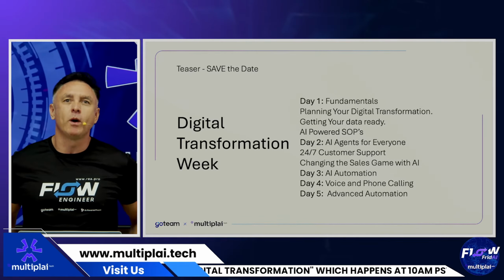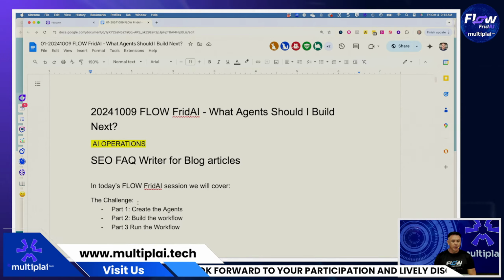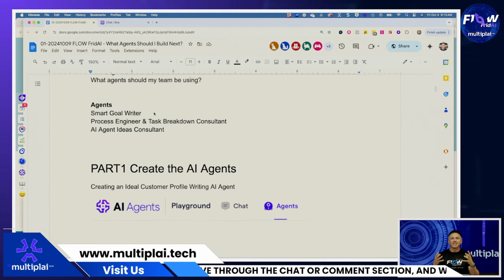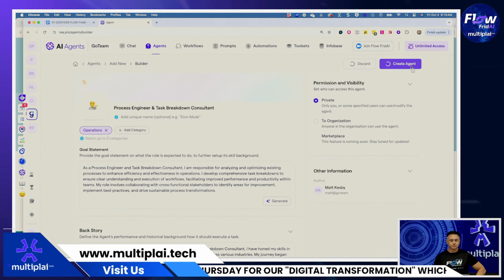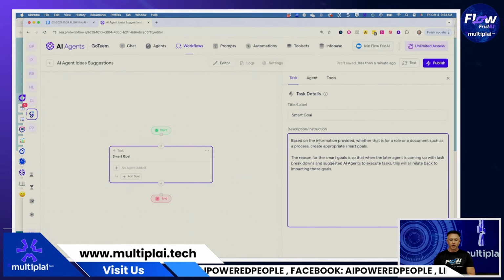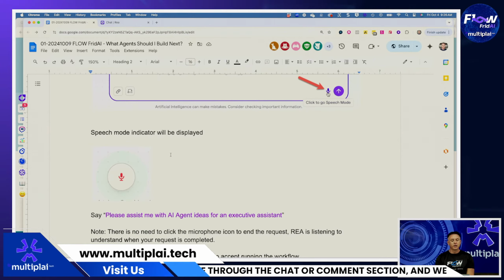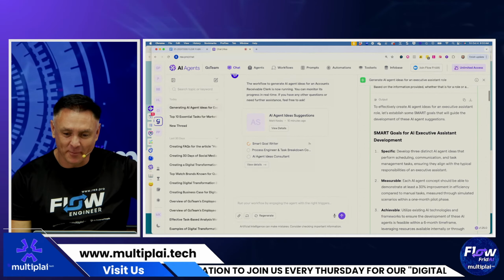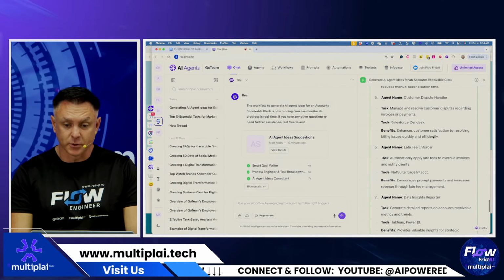Flow Fridai Ep 19 - 🤔 Stuck on What AI Agent to Build Next? Flow Fridai Has You Covered! 🚀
Welcome to another amazing Flow Fridai! Today, we discussed the key steps for creating AI agents to help your team work smarter and achieve more—5x, 10x output levels, all with no coding skills required. If you've been wondering "What AI agent should I build next?" this episode is just what you need.

We also explored how voice mode can change the way you interact with AI, allowing you to communicate and delegate tasks with ease. Digital transformation is happening right now, and our Flow Engineers are leading the charge!

🔔 Set Your Reminder: Mark your calendar and join the live Zoom session for an up-close experience. Register now and be part of the Flow Fridai community! 🌐

Don't miss out! Join us for the next session of Flow Fridai, happening on October 11 at 11am AEST. Let's build the future of work together!

🌟  For more details and resources, visit academy.multiplai.tech.

Flow FridAI FB group
  / p4u1bl7vgy73d2ni

Visit academy.multiplai.tech for further insights and materials!

Not a member yet?

📜 **Episode Highlights**:

0:00 - Welcome Back, Flow Family!
3:10 - Today's Topic: Brainstorming AI Agents Without Coding
7:50 - Introduction to Hands-Free AI Interactions Using Voice Mode
14:20 - Building SMART Goals with Your AI Agent
21:05 - Industry Update: AI Agents and Salesforce Dreamforce
27:30 - Creating Advanced Automation with AI Agents
35:00 - Community Q&A: Which Agent Should I Build Next?
42:45 - Special Preview: Digital Transformation Week in November
48:00 - Next Steps: October 11th Flow Fridai Session Details